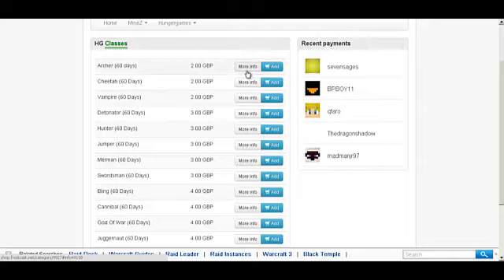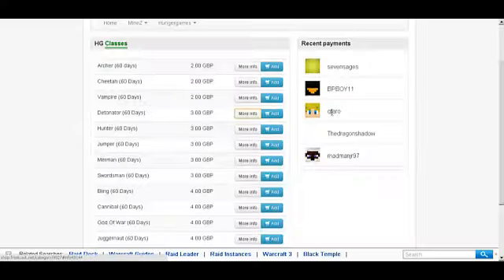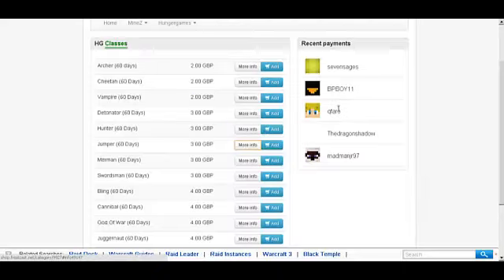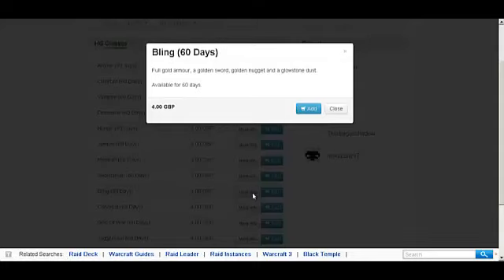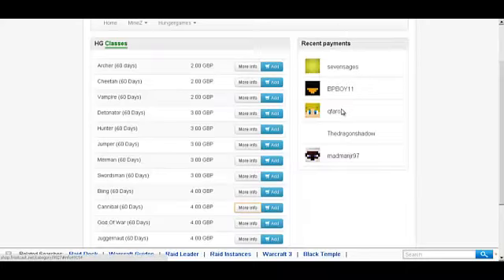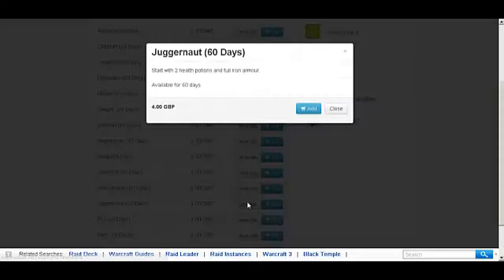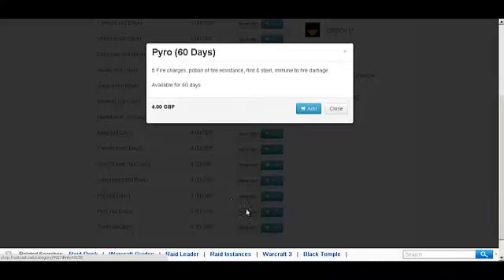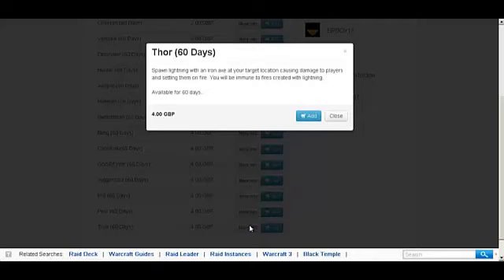Taking a Look - Frostcast Hunger Games Classes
In this video I will be explaning the benefits of each frostcast Hunger games class and make suggestions on which class would be worth your purchase in order to imrpove your HG gameplay.

Hungergames server IP - Hungergames.frostcast.net
Soundtrack producer Bruce faulconer